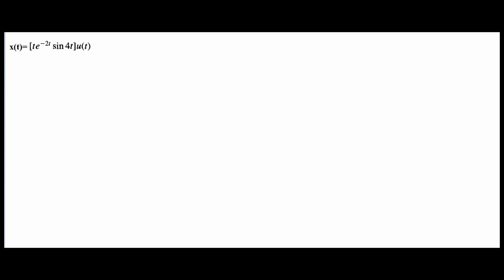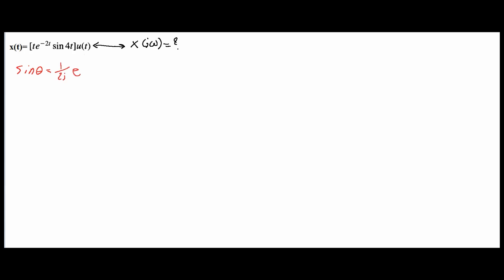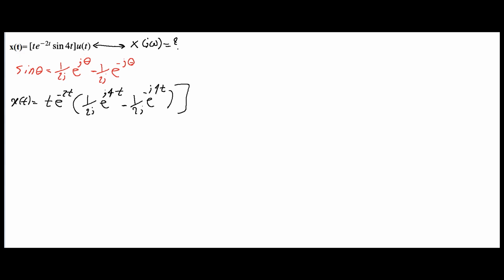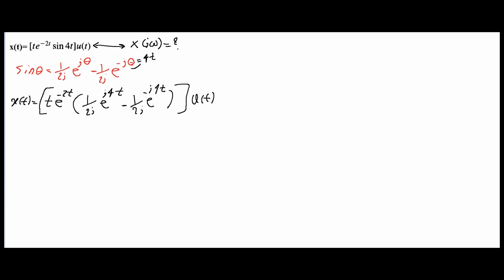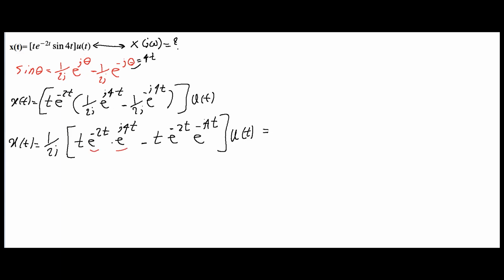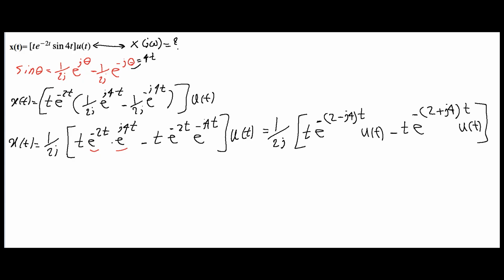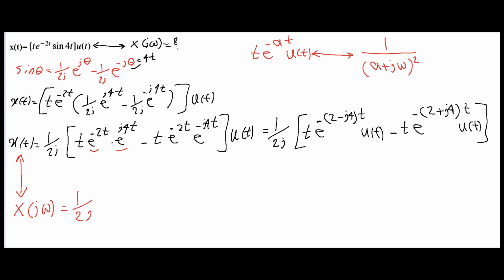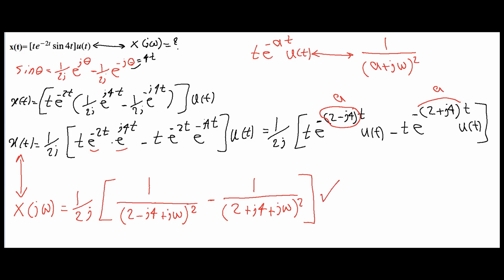Fourier Transform Problem Solving Techniques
In this video, we solve a complete Fourier Transform problem step by step.
You will learn:
• How to simplify signals using Euler’s formula
• How to rewrite sinusoidal terms into exponentials
• How to use known Fourier Transform pairs
• How to compute the CTFT of continuous-time signals easily
Perfect for Signals & Systems students and exam preparation.